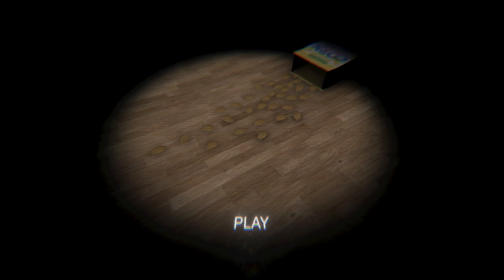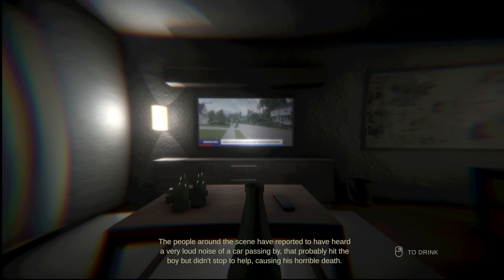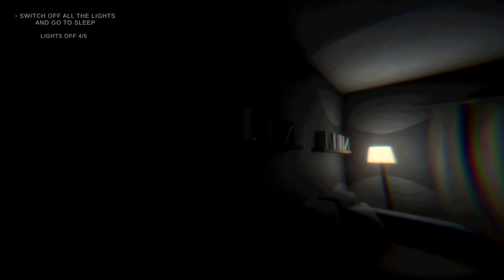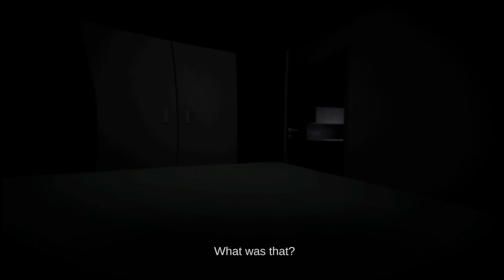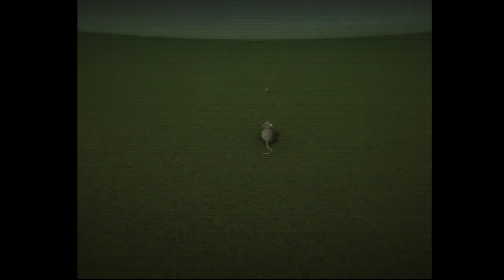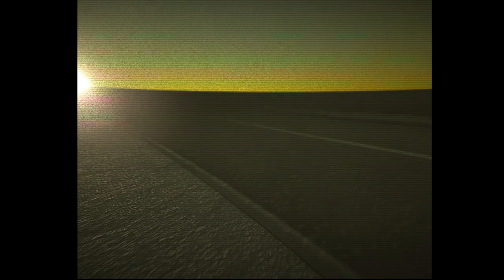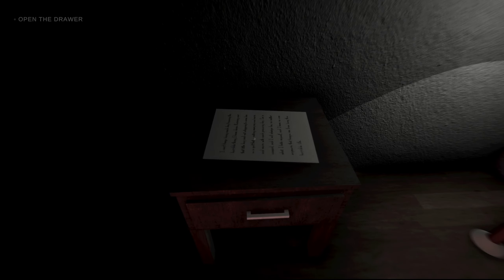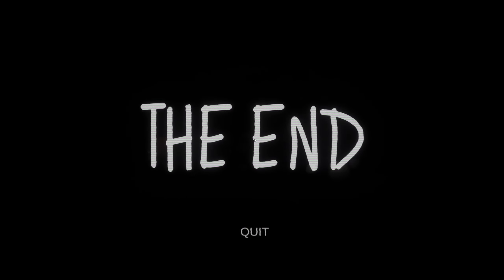It Was the Only Way Out ~ New Home ~ Indie Horror Game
During very tough times of being lonely and depressed, you feel like you have nothing left to lose anymore...  until a new friend comes along...  In this narrative-driven game, you will explore themes such as solitude, redemption, hope, friendship, and finding comfort in the most unexpected companions.  Will you have the strength to confront your past and find peace in your wounded soul?